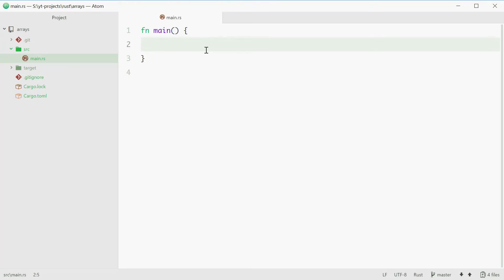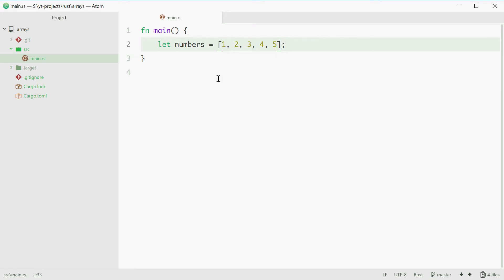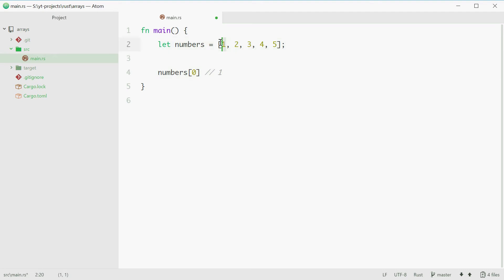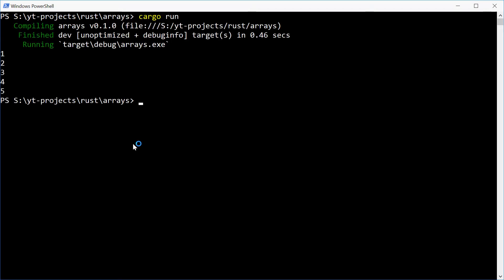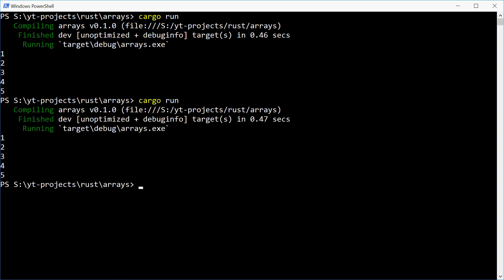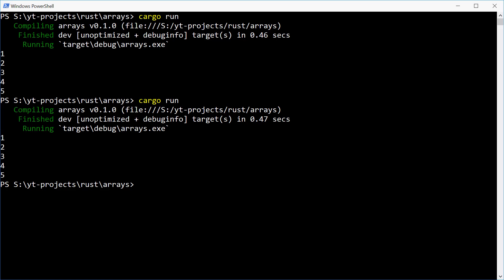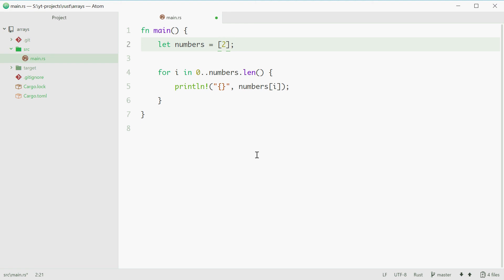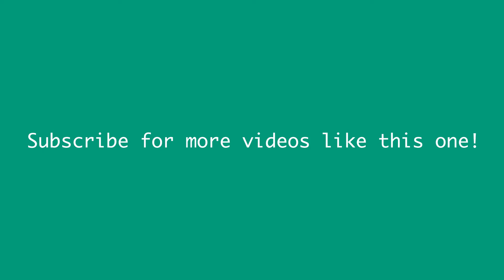Rust Programming Tutorial #20 - Arrays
Today we look at how to create and use arrays in Rust - they allow you to store a sequence of data one after another.